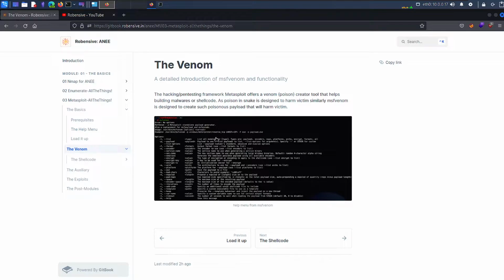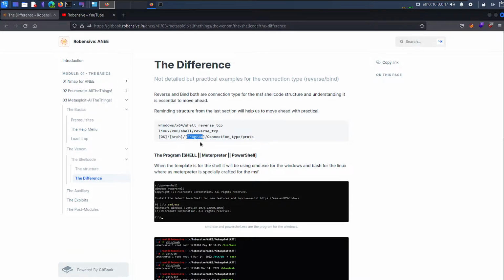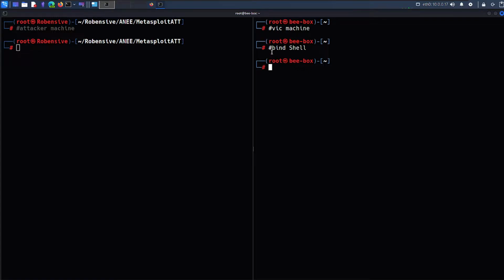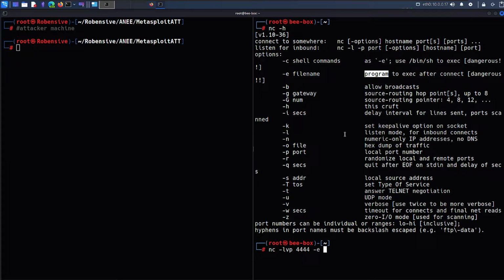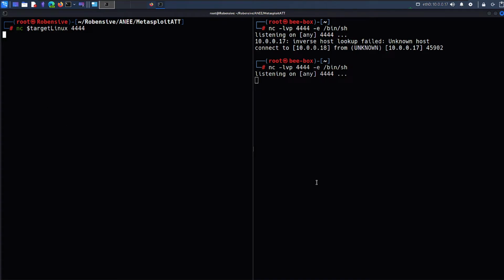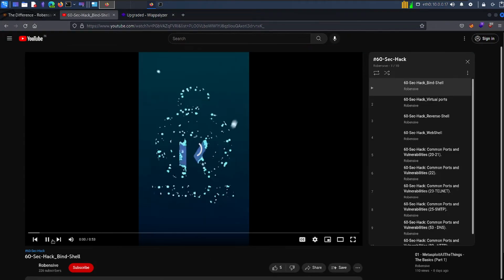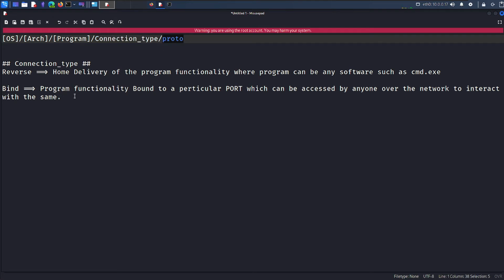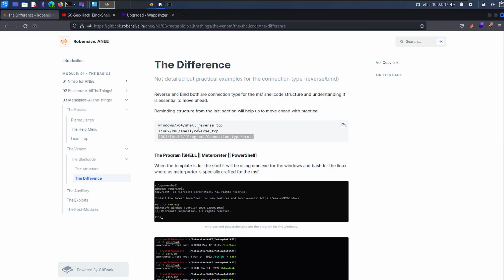04 - MetasploitAllTheThings - The Venom (Part - 2)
Its continued video for the Metasploit where msfvenom practical use case is explained and msf basics are covered.

Chapters
00:00 - Intro
00:09 - Lets start
02:40 - The Program
04:27 - The BindShell
09:56 - The ReverseShell
12:45 - The Summery